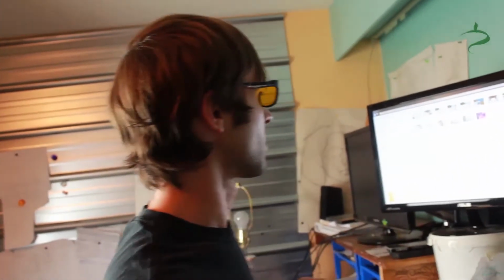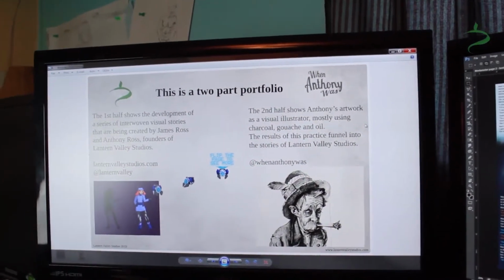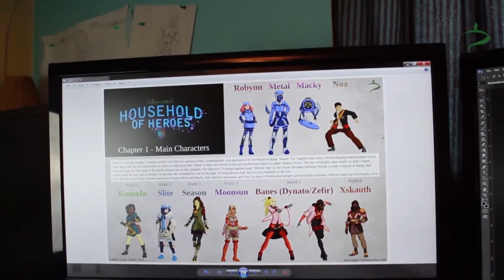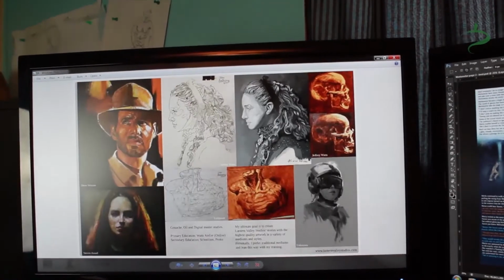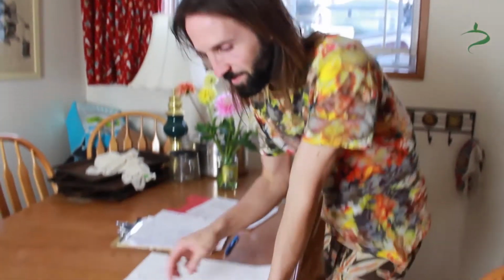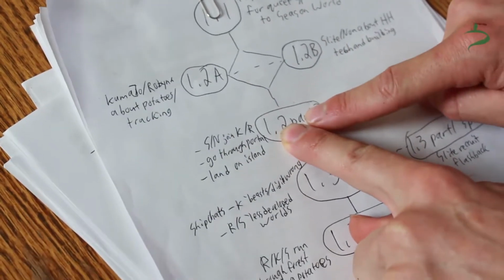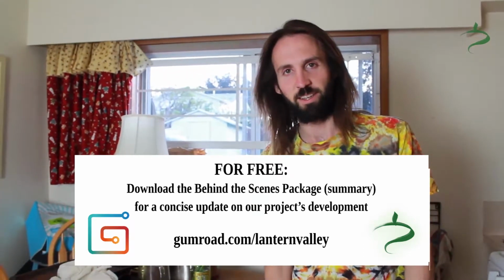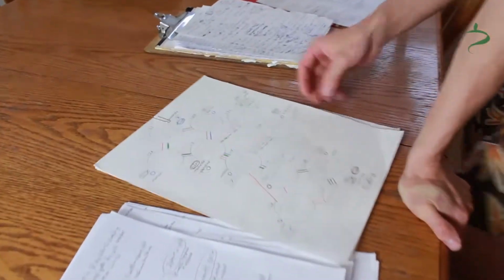Package 8.0 Preview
➡️ We are creating interwoven, multimedia slice of life epics
➡️ Package Download (Behind the scenes of our projects)

See how our stories come to life. Monthly updates on the 1st and 15th ➡️

Available on the 1st - New Packages
Free: Package (summary) - Concise update of the month
For Purchase: Package (process) - Real-time footage as we work